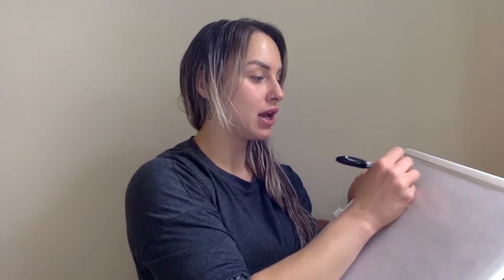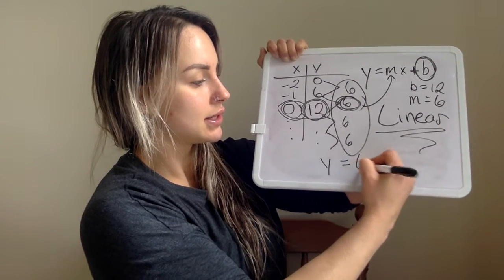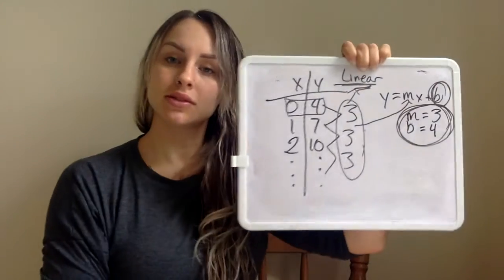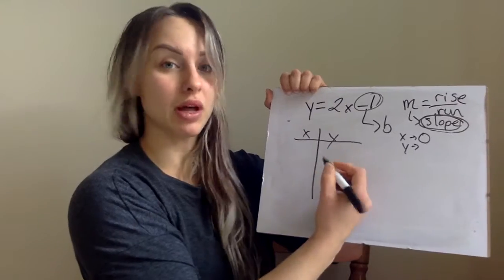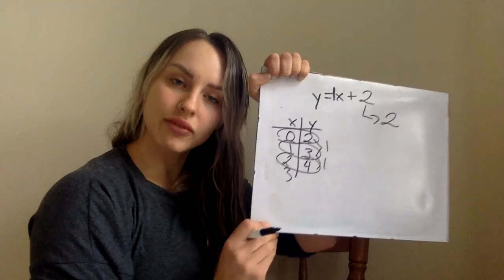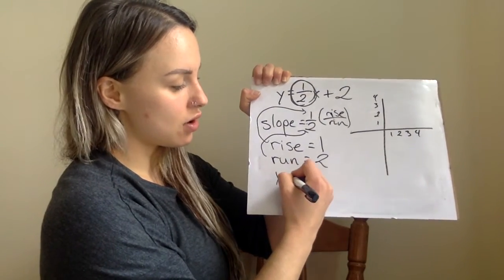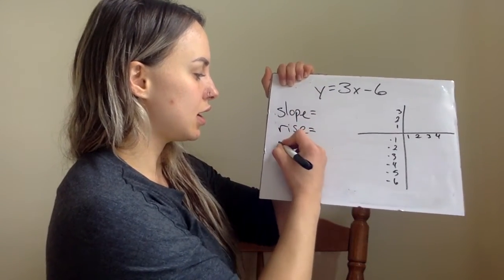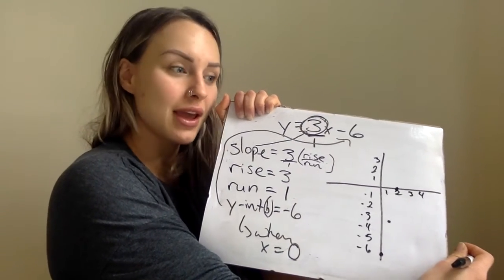Concept Check - Lesson 2